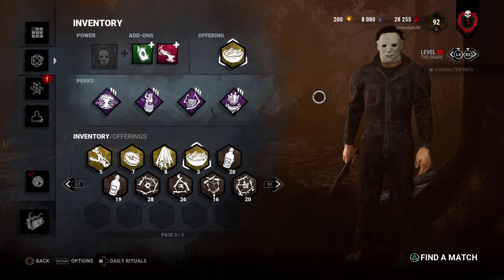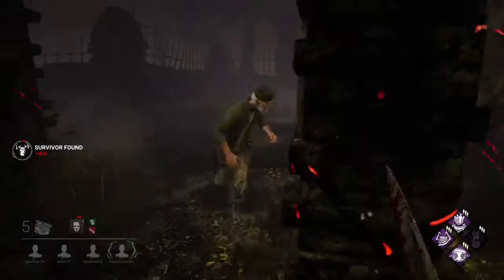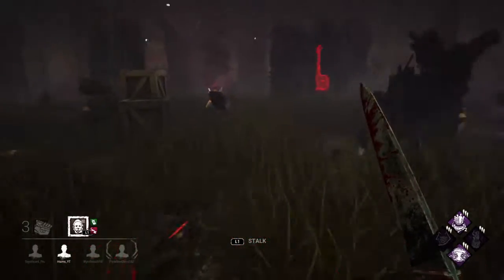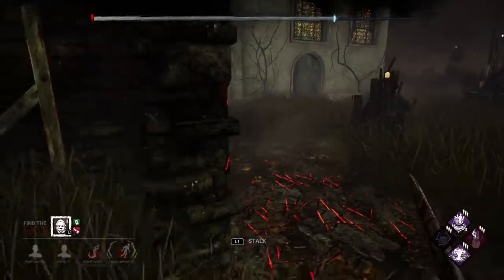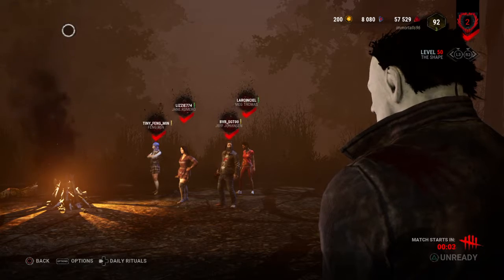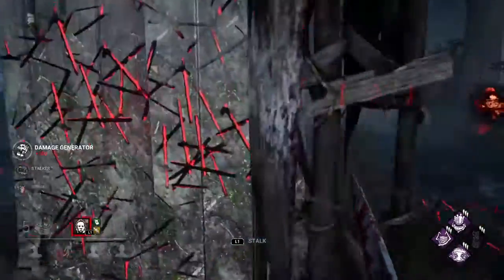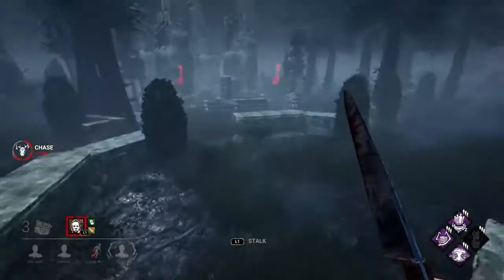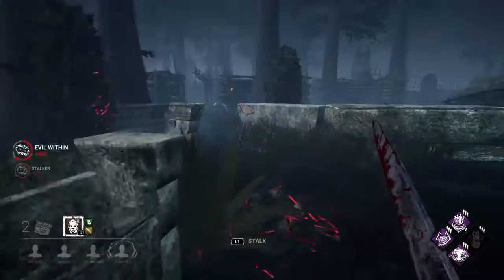Dead by Daylight: Killer catalogue, the shape ( Michael myers )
Dead by Daylight: Special Edition